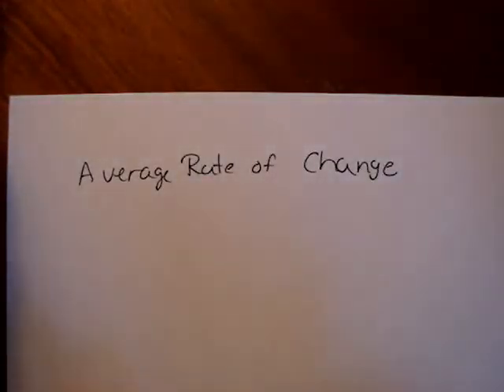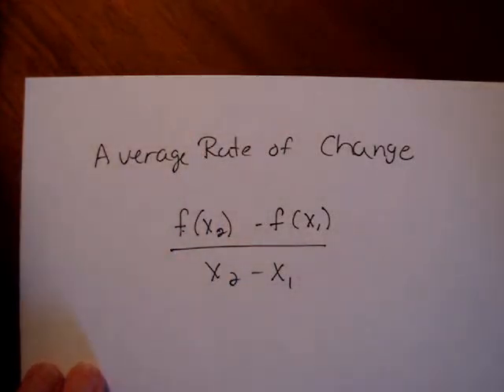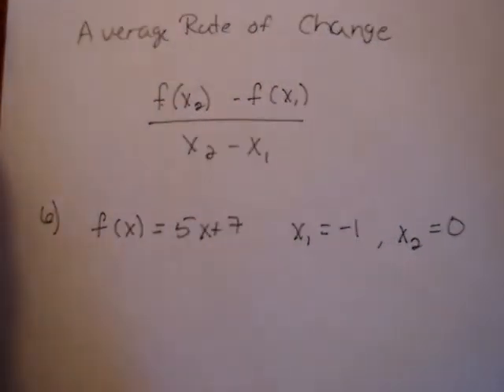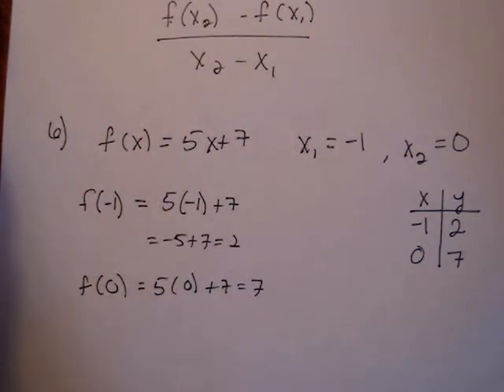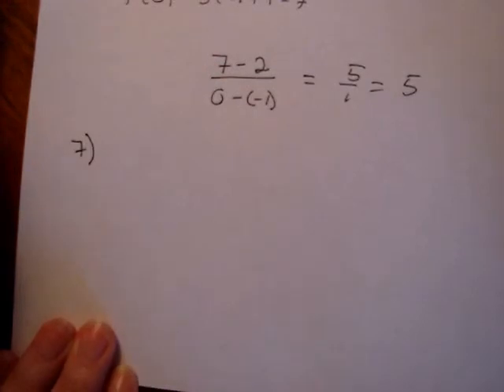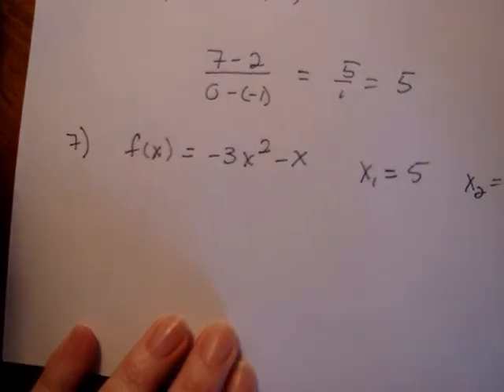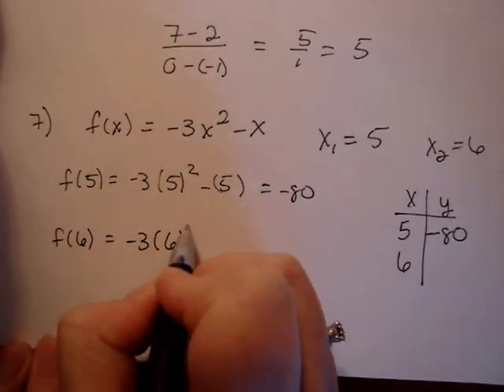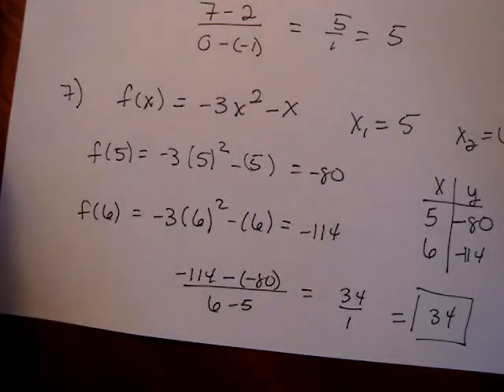Section 2.4 Part 2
The last part.